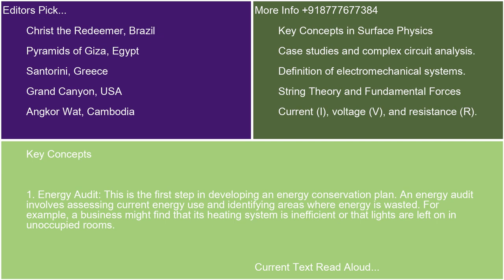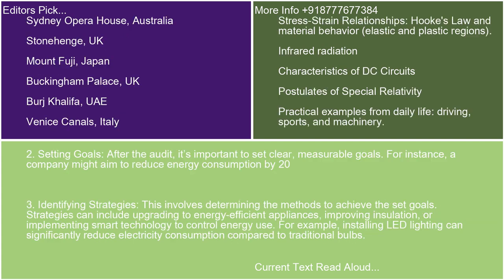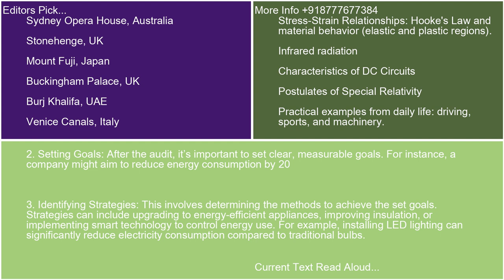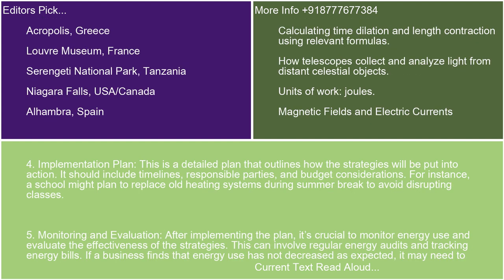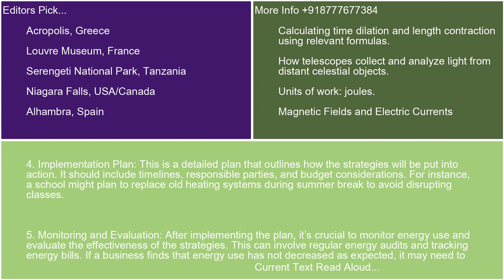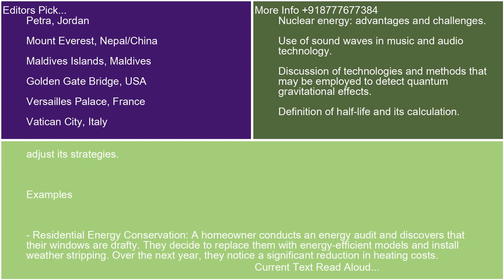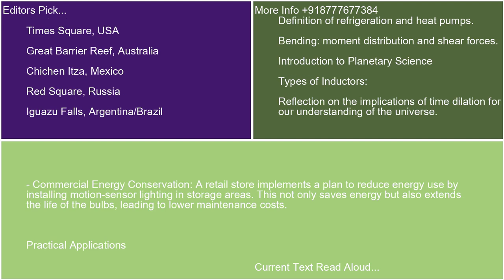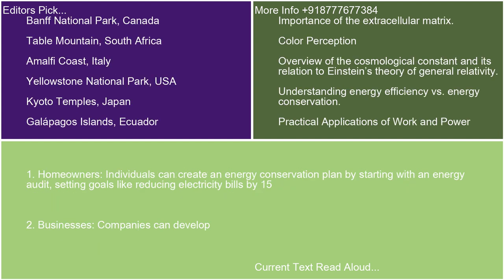Developing an Energy Conservation Plan